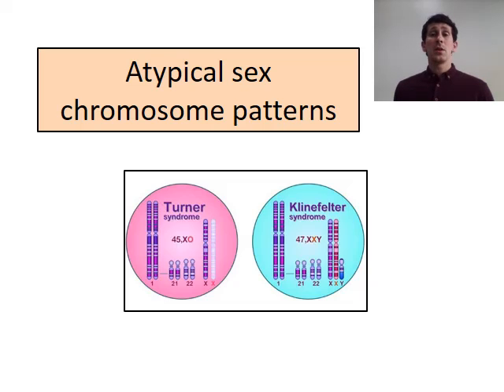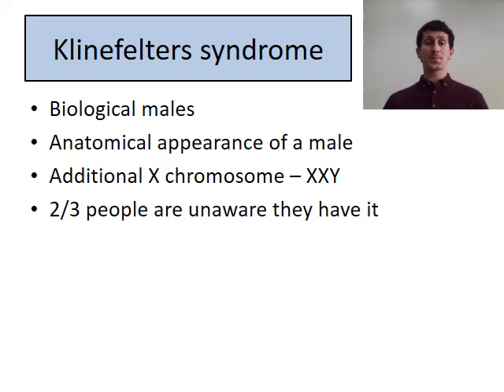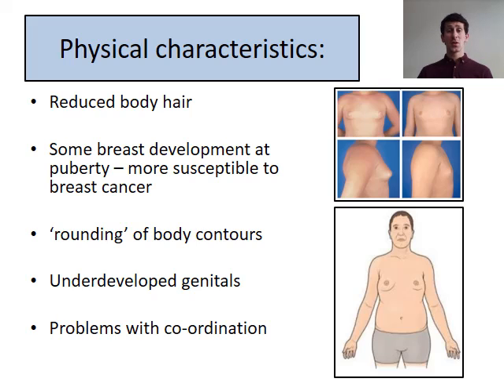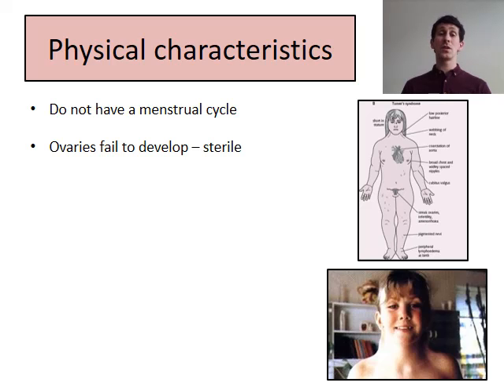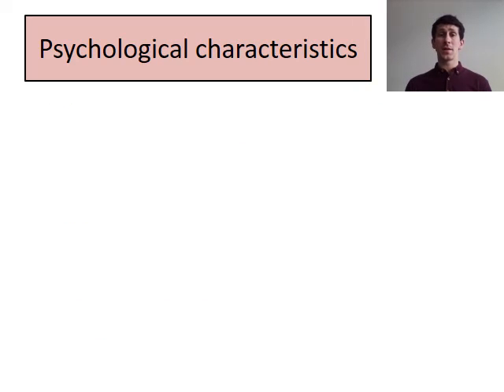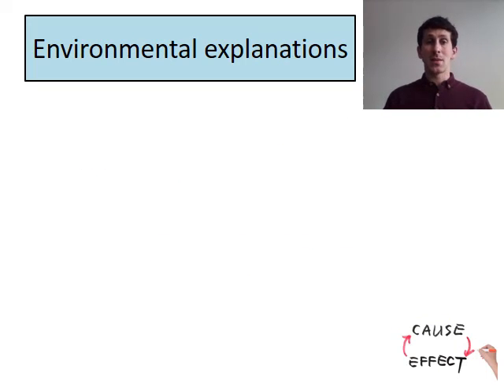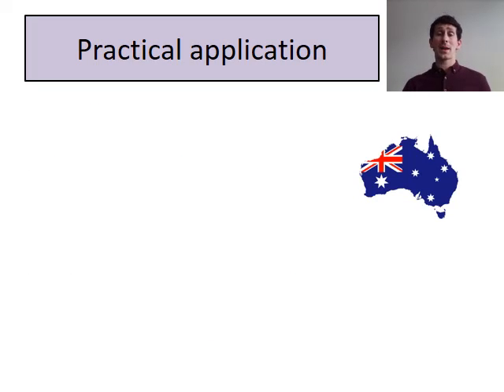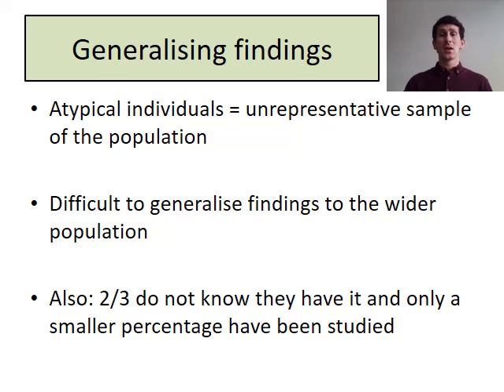Gender atypical sex chromosome patterns